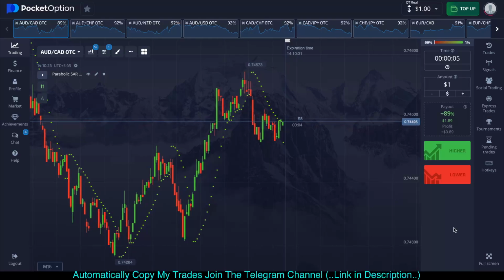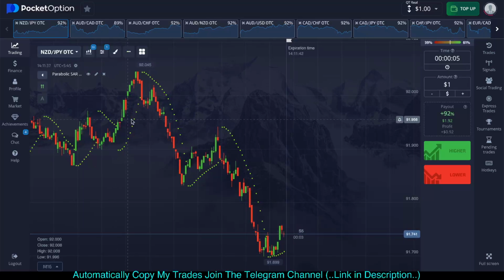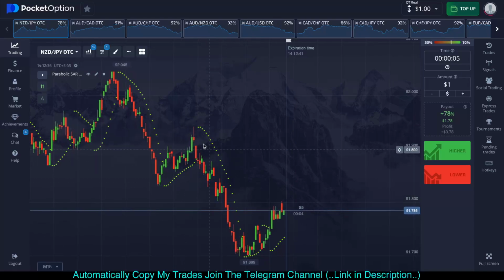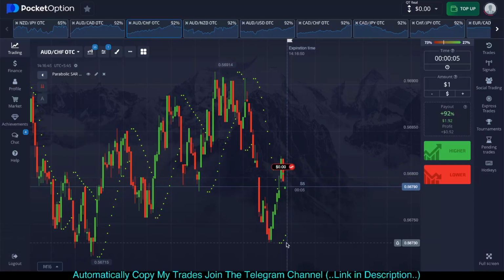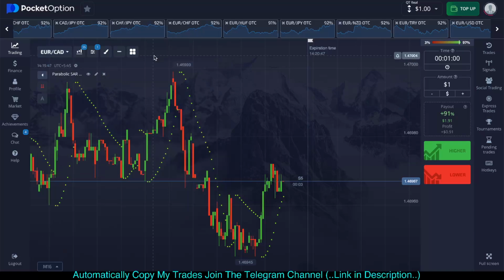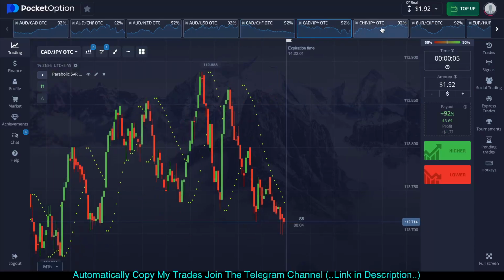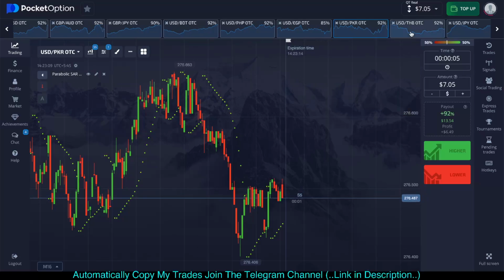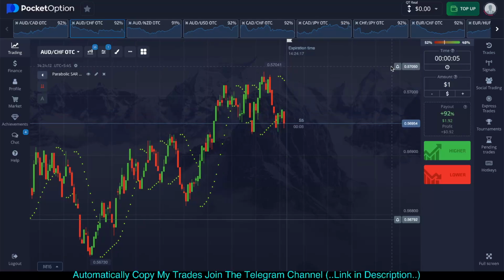Binary Options Easiest Compounding Strategy